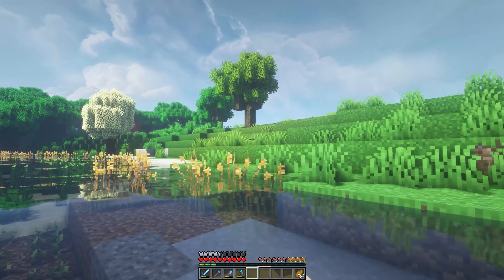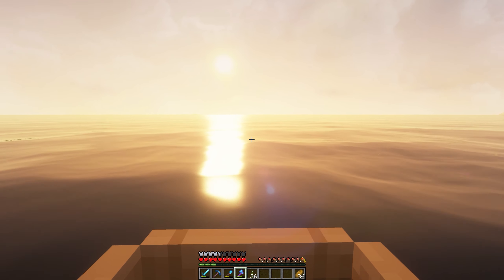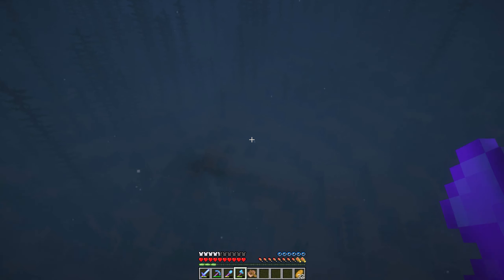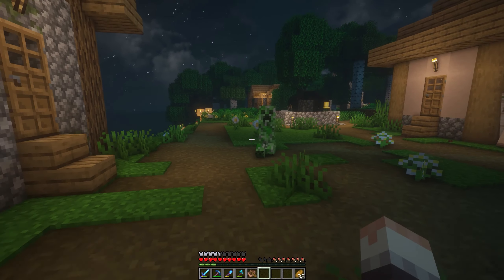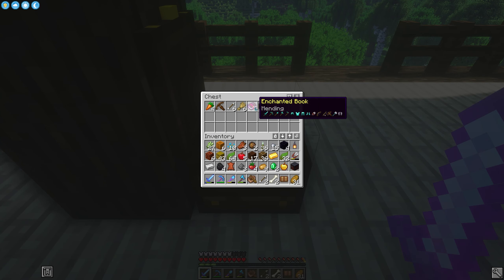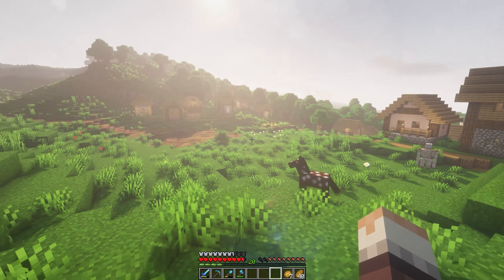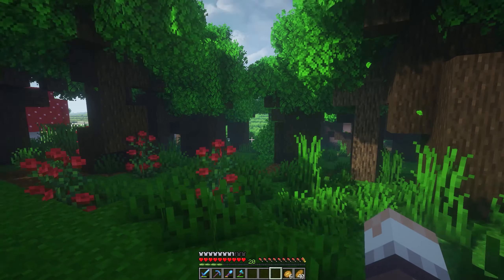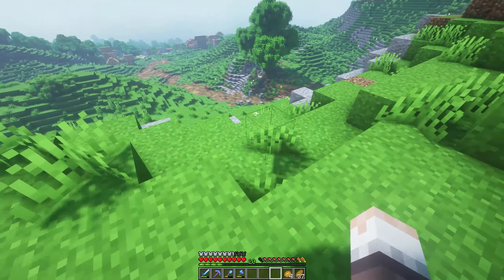Time for an Adventure • 4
• Eqqo Builds #4 •

slowly building a beautiful world,
follow the journey of eqqo builds

• More Eqqo •
➤ @Another Eqqo

• All music by C418 •
support Daniel and his beautiful  music:

• Modlist •

• Better Foliage - (adds bushier leaves and river rushes and more)
• Decorative Blocks - (a few extra blocks - only installed for the seats)
• Better Than Mending - (repair items with xp you already have)
• Optifine
➤ optifine.net